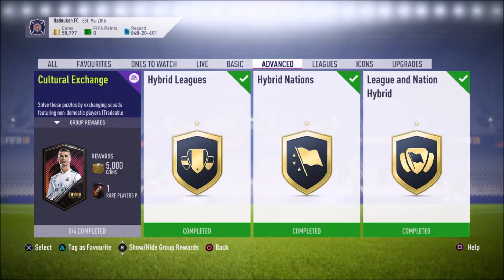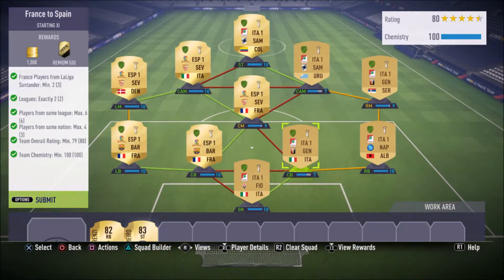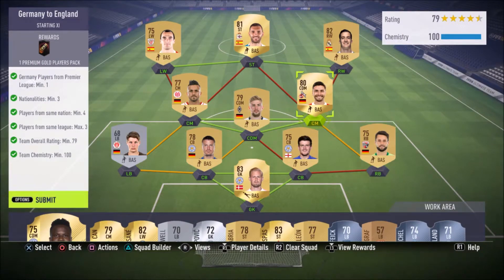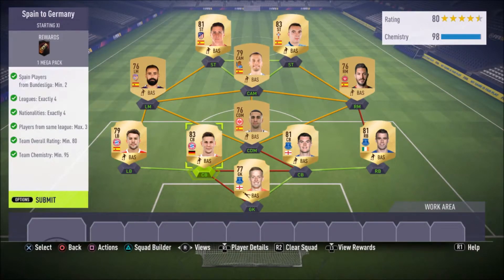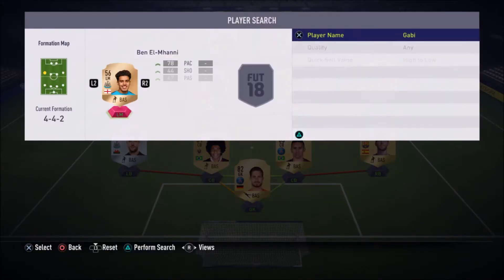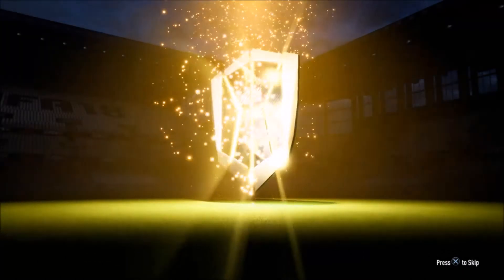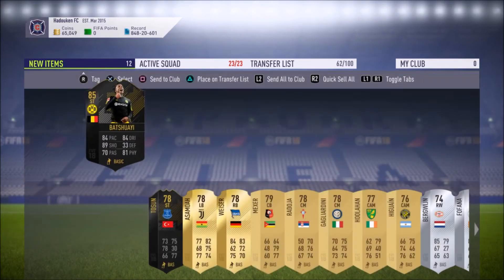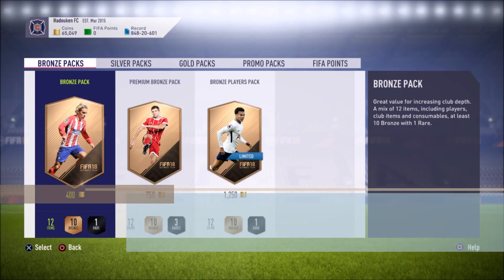FIFA 18 Cultural Exchange SBC Solution & Pack Opening | OMG! Two OTW Players in a Single Pack!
In this video, I show you how to complete the Cultural Exchange Advanced SBC bundle for cheap, as well as open the packs I got from them.  This may just be my best pack opening yet!  Did you pack anyone of note from this SBC, and would you like to see the other advanced SBC solutions in the future?  Sound off in the comments below!